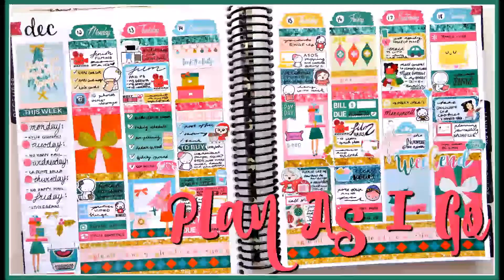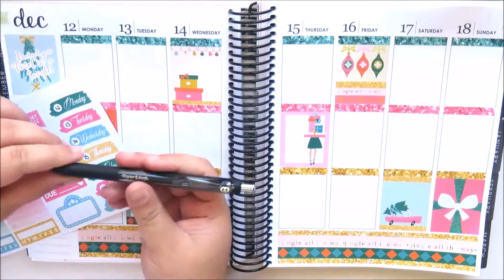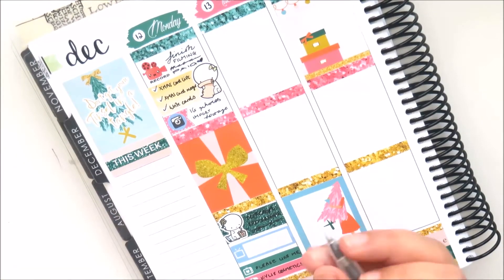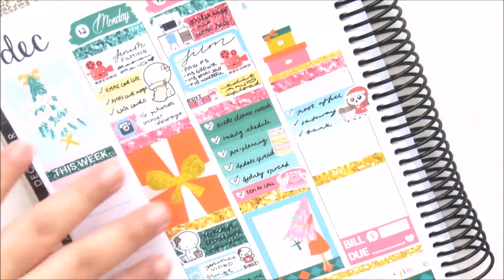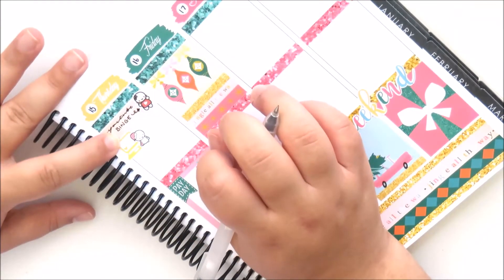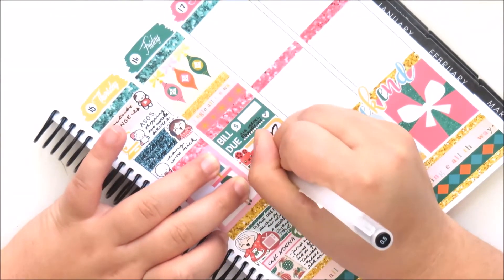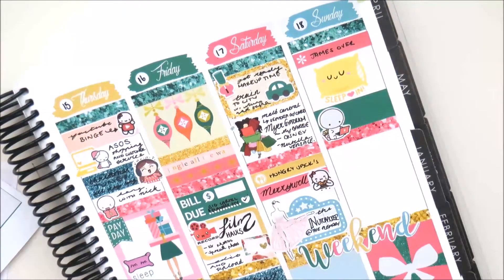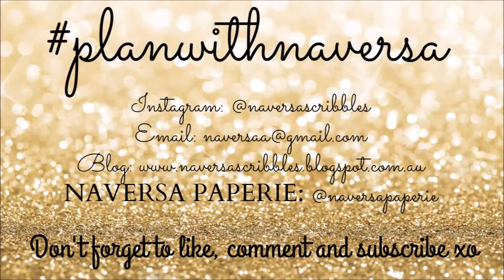Plan As I Go (Journal) - Jolly Christmas ft. Peony Planner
Shops/Items Mentioned:
Papermate Inkjoy Gel Pens in 0.7mm
Muji Gel Pens in 0.5mm
Oh Hello Stationery Co and get $5 off your first purchase.

Favourite Tools:
Muji Gel Pens in 0.38mm
Sharpie Ultra Fine Permanent Marker
Staedtler Triplus Fineliners
Papermate Inkjoy Gel Pens in 0.5mm
Exacto Knife
Eyelash Applicators
White Out Tape
Single Hole Punch

Nails: Nothing